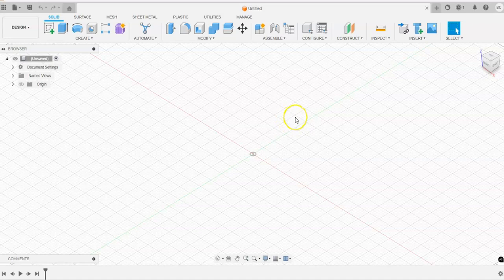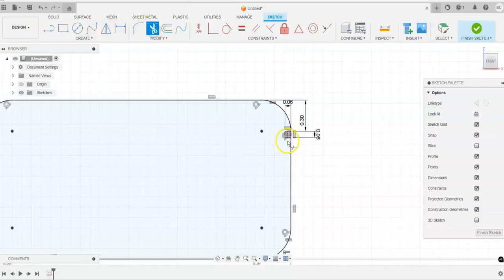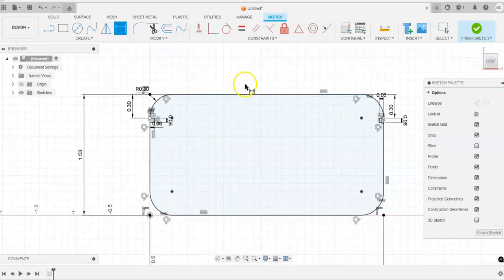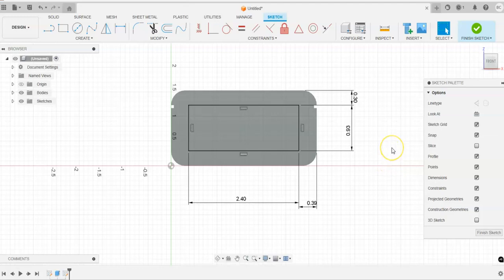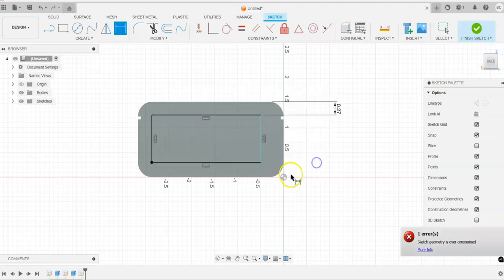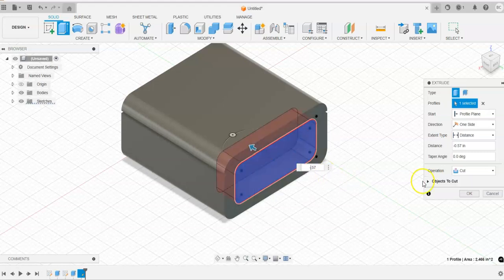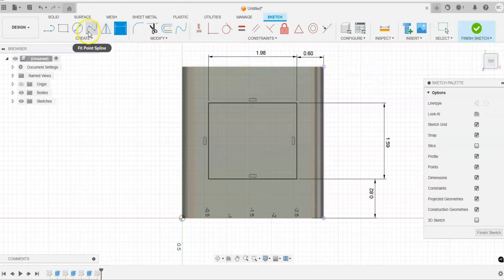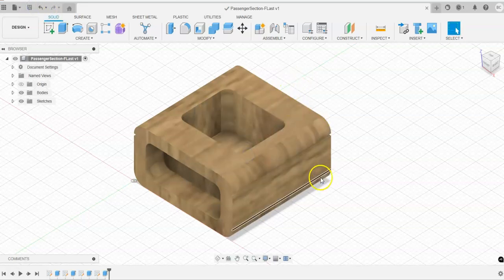Passenger Section in Fusion